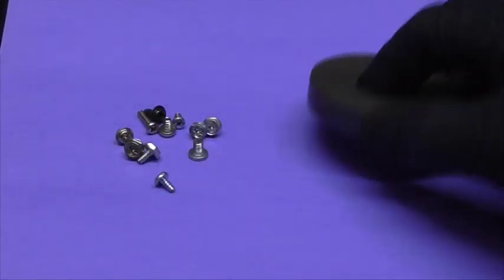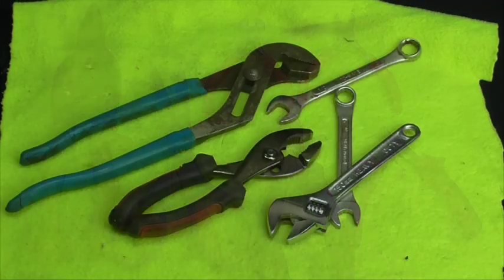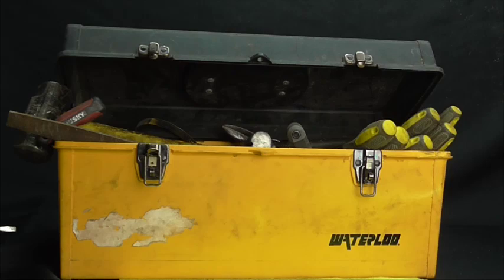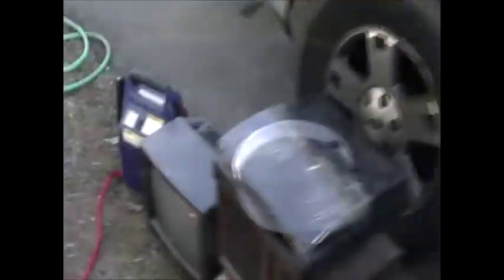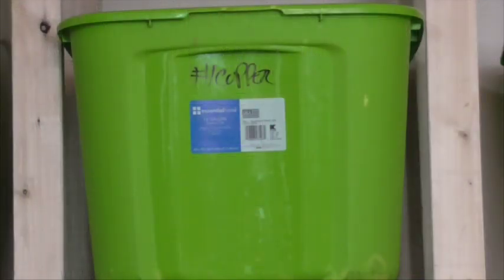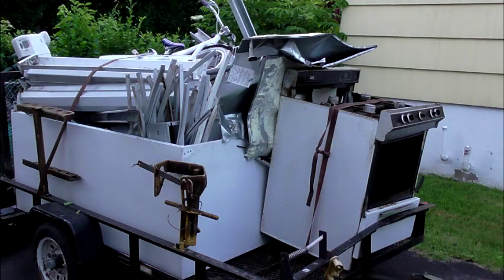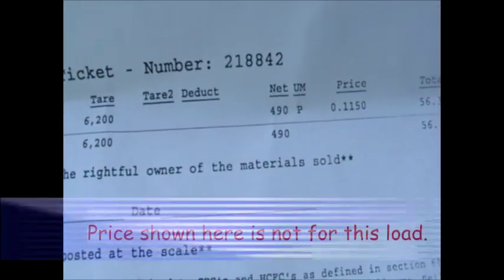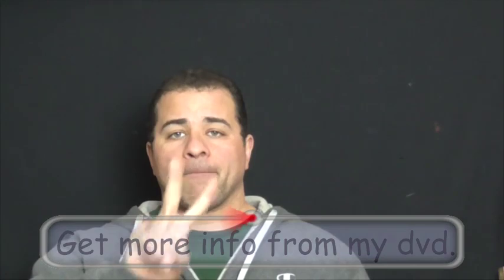NEW TO SCRAPPING?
This video will explain some things you will encounter on your 1st run as well as other items you will need.

This is not a full category of items. It is just my own interpretation of what you will need and can do.

To get my DVD

ANY QUESTIONS? please leave in the comments below.